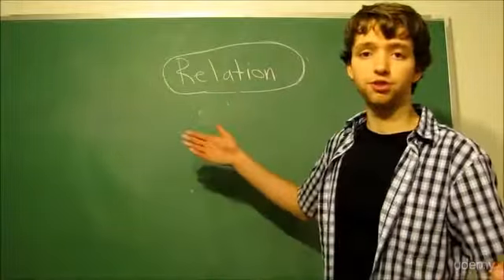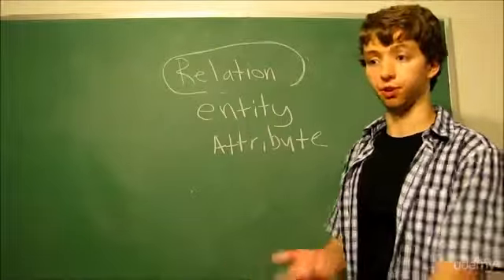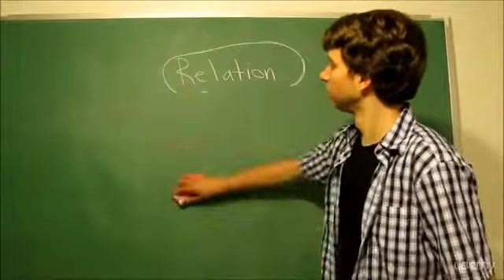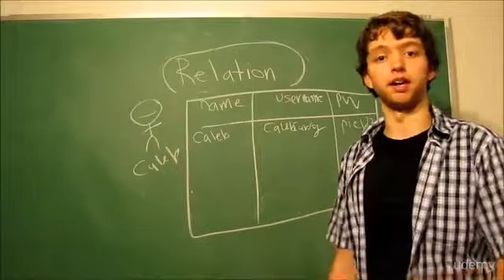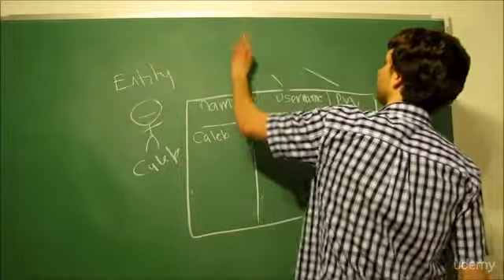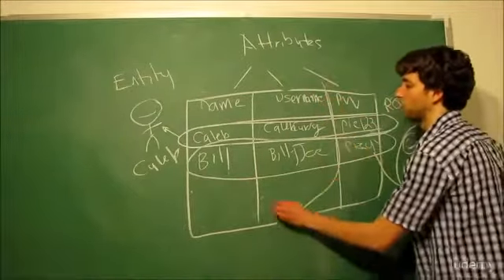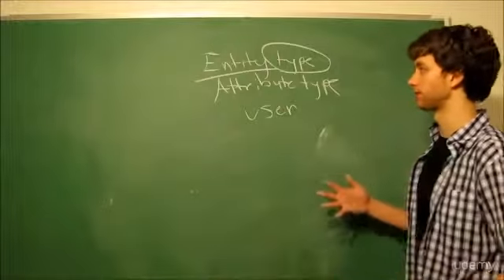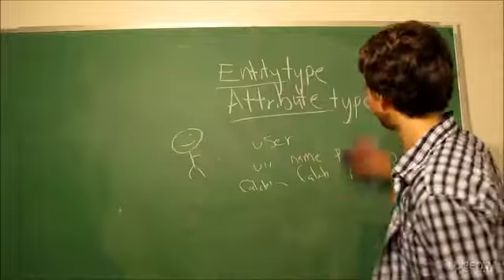Database Design Course - Learn how to design and plan a database for beginners LEC #03